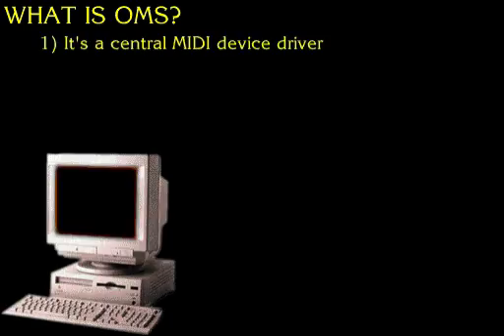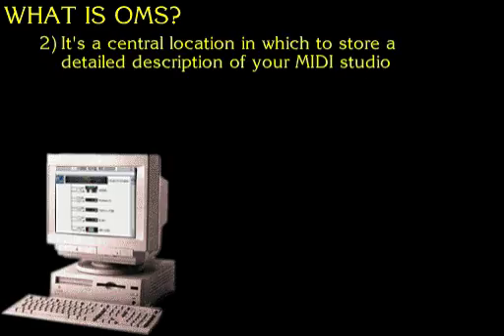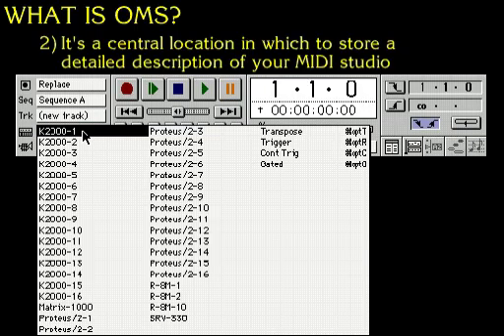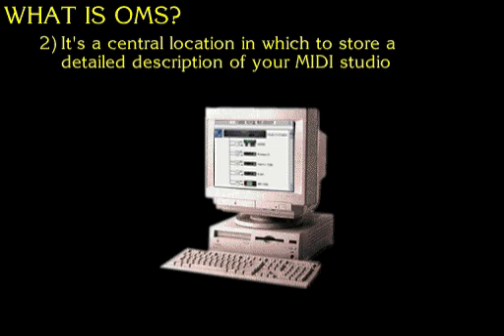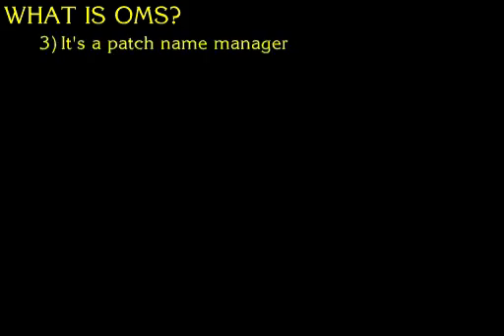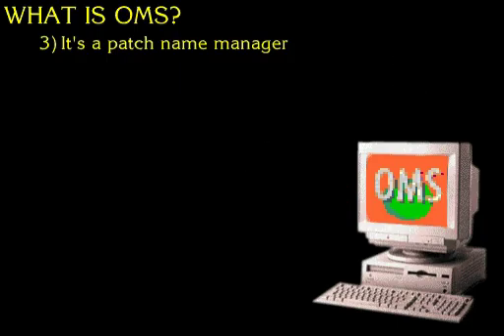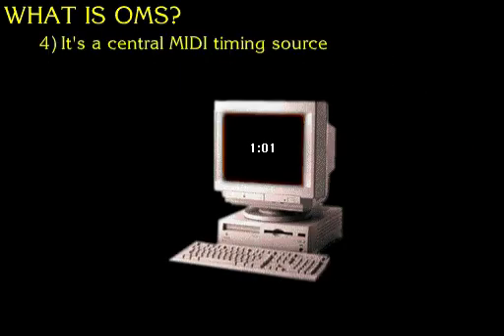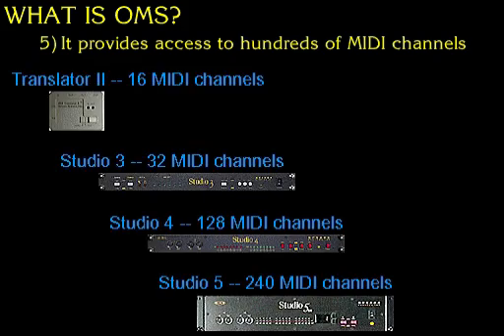What is Opcode's Open Music System? [OMS]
What is OMS? Open Music System.